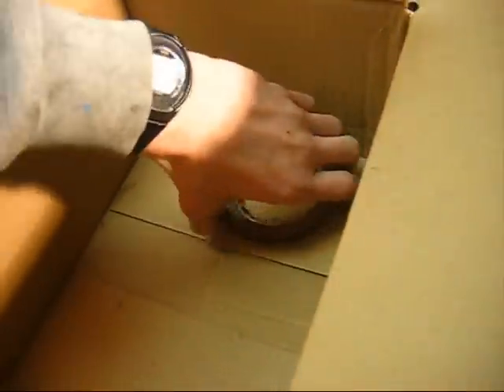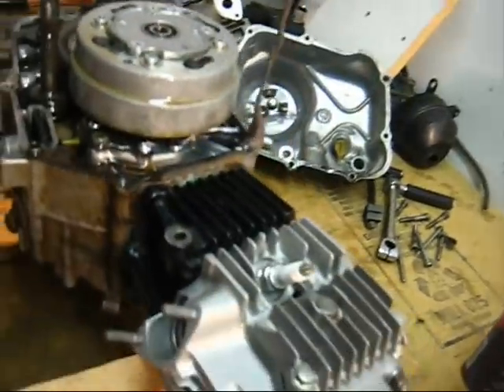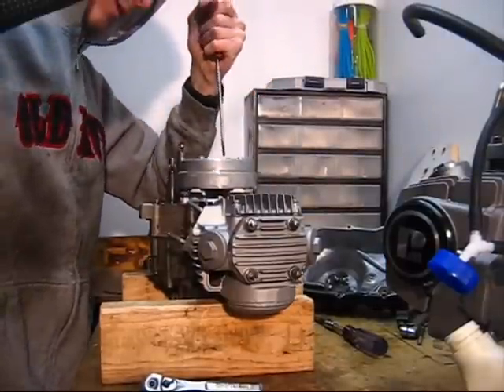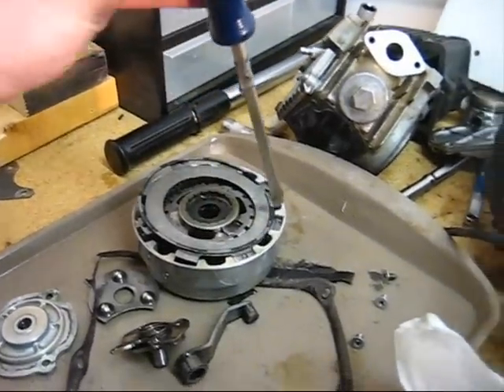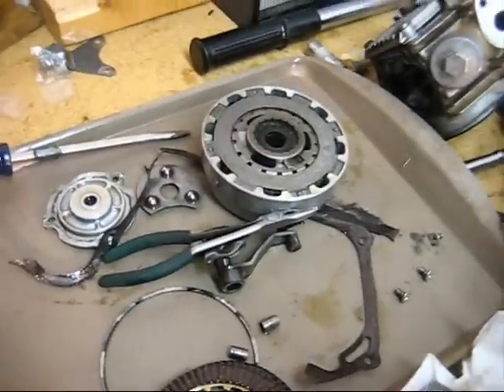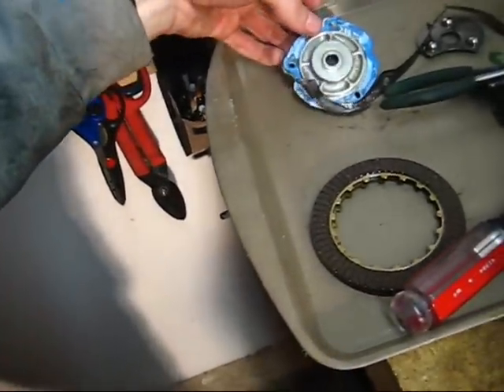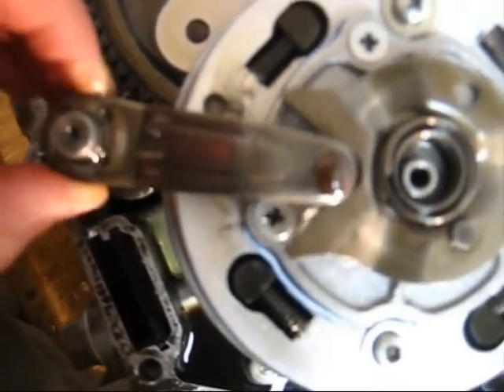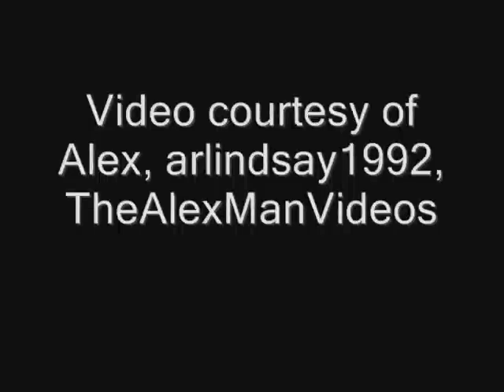How to Install Clutch Plates and HD Clutch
How to replace the clutch plates and/or a HD auto clutch.